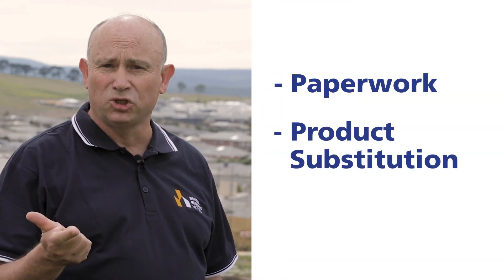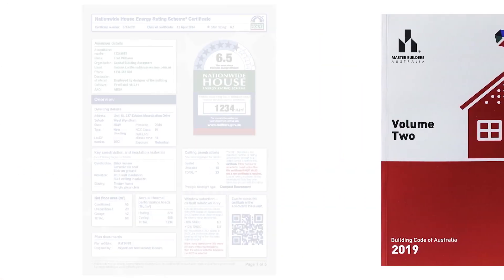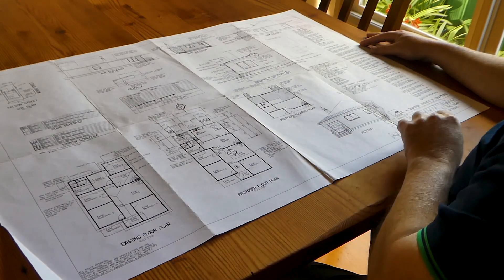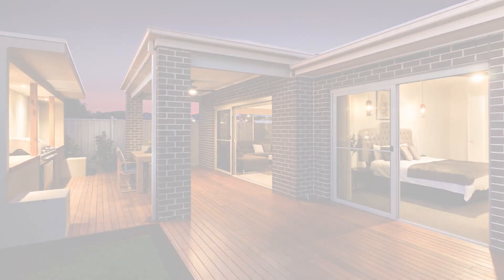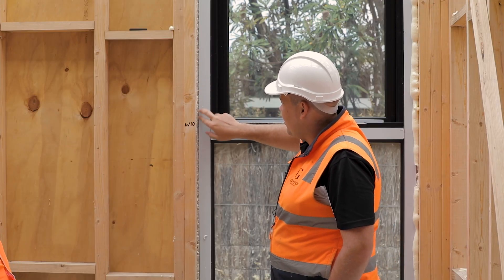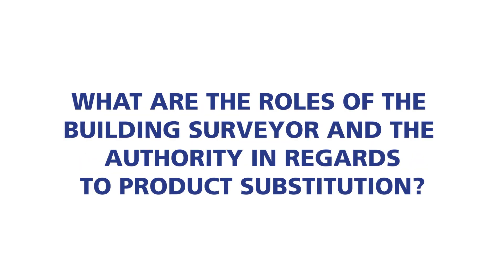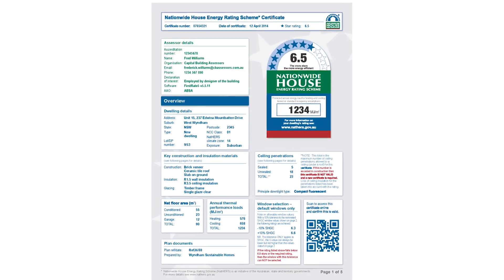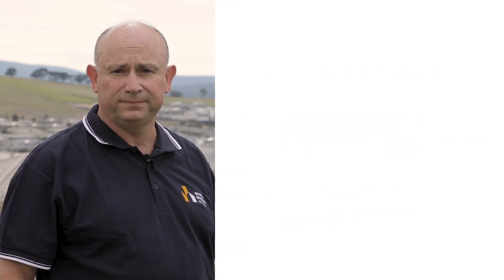Getting Energy Efficiency Right - Understanding the regulations (Part 1)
In this first video series of Getting Energy Efficiency Right – Understanding the regulations (Part 1), Dr Philip Alviano discusses:

- Why it’s important to get your paperwork right
- Why it’s important to install correct products
- Getting installation correct and why it’s important.